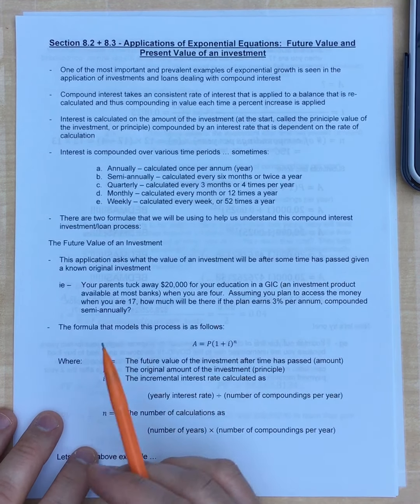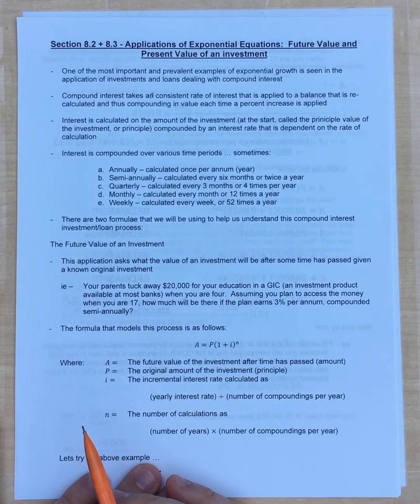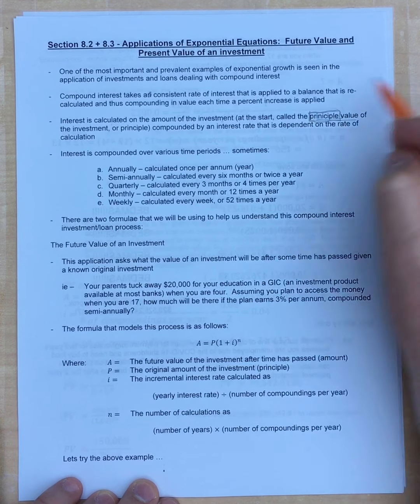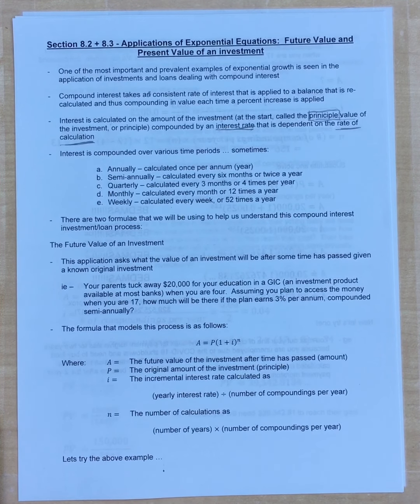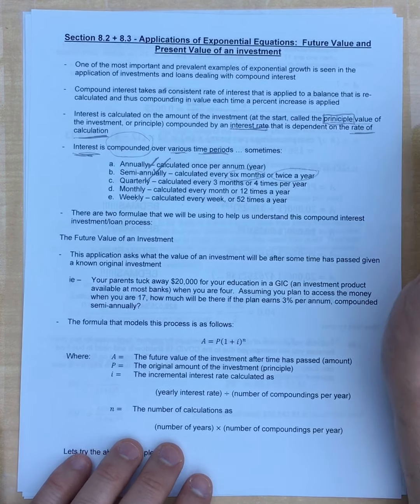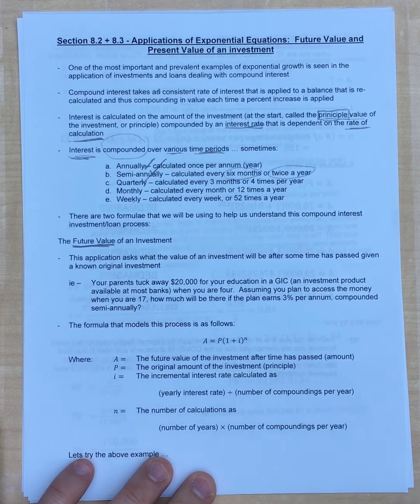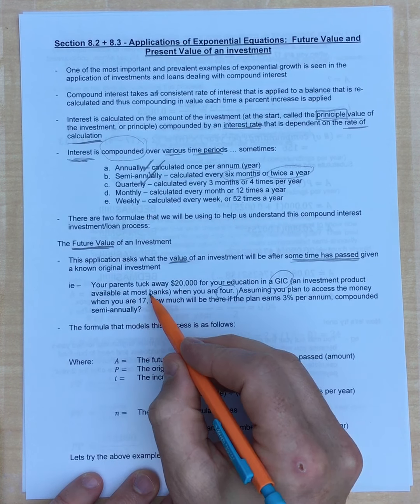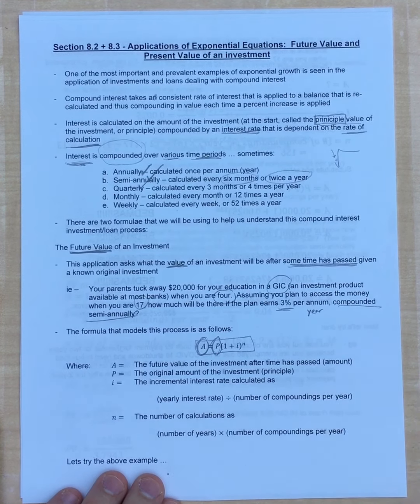MCR 3U1 - Section 8.2 + 8.3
Applications of Exponential Growth and decay - Present Value and Future Value of an investment